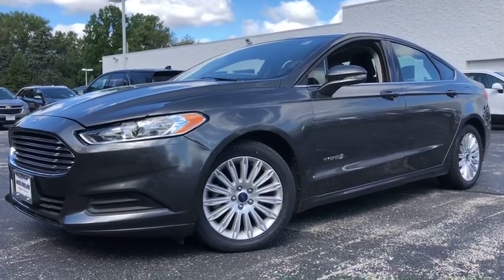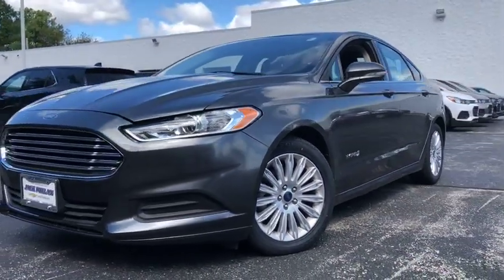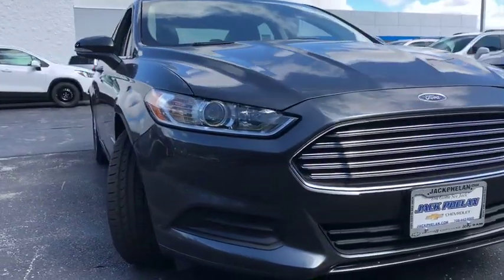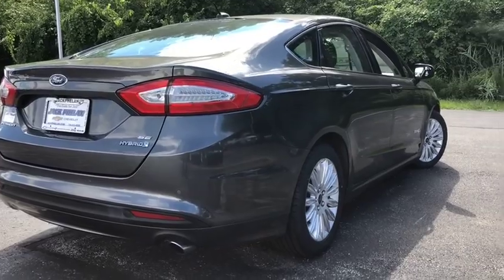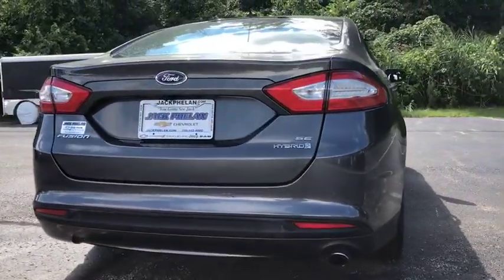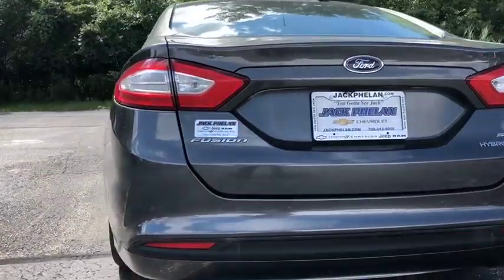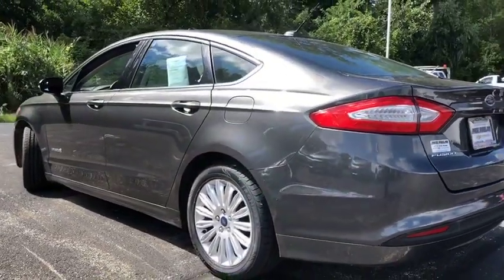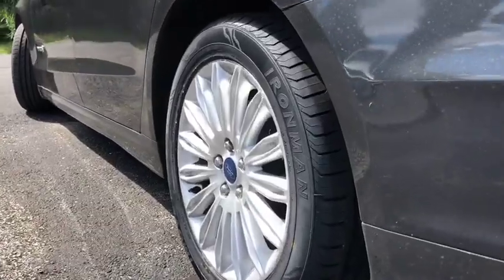2016 Ford Fusion Oak Park, Naperville, Joilet, Evanston, Chicago, IL 19645A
Used 2016 Ford Fusion available in Chicago, Illinois at Jack Phelan CHevrolet. Servicing the Oak Park, Naperville, Joilet, Evanston, IL area.
2016 Ford Fusion SE Hybrid - Stock#: 19645A - VIN#: 3FA6P0LU2GR227226

4000 S. Harlem Ave